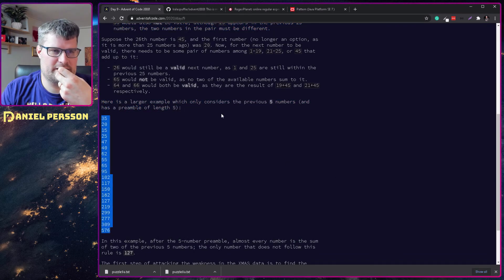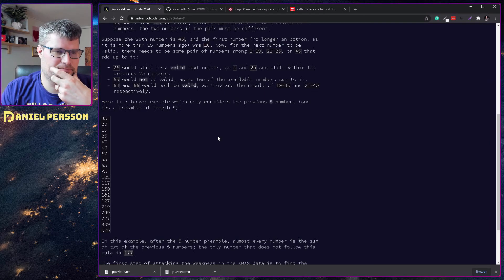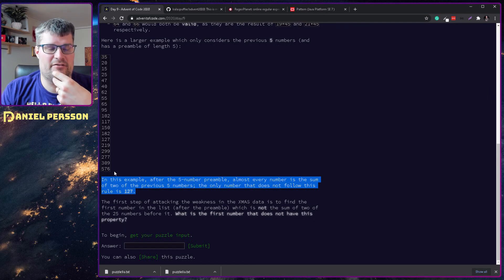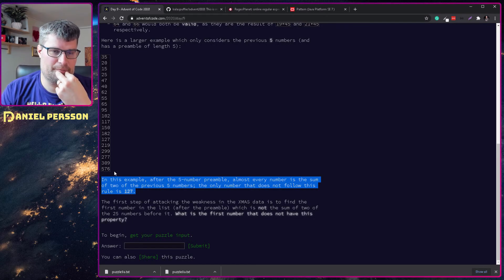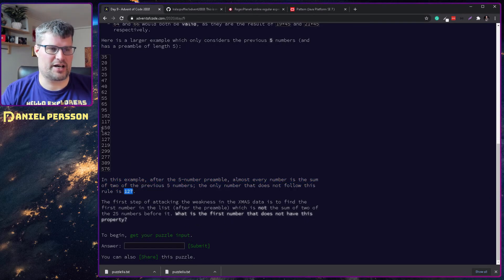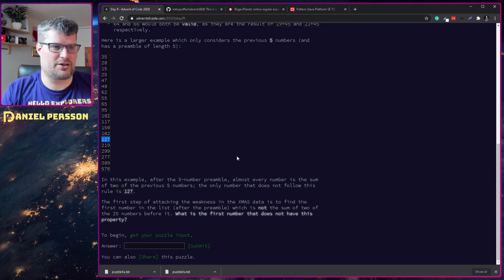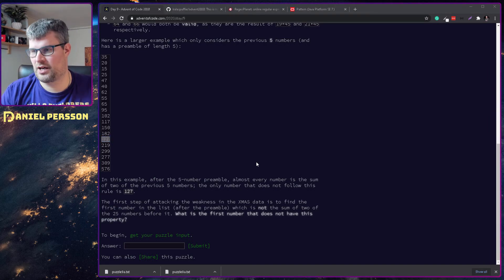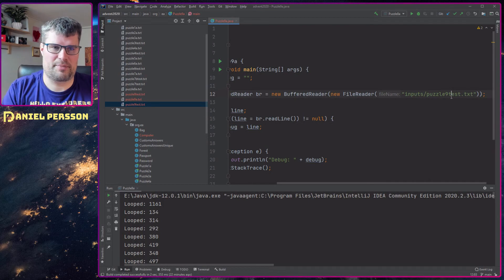Advent of Code 2020 - Day 9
We solve today's challenge at the advent of code 2020. Come join us and have some fun.